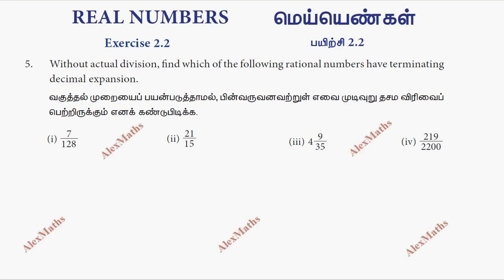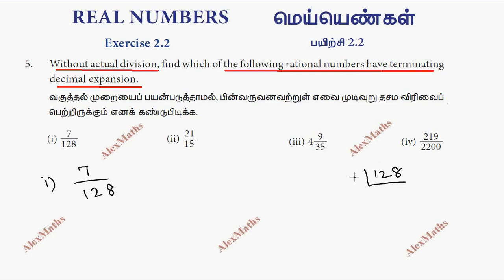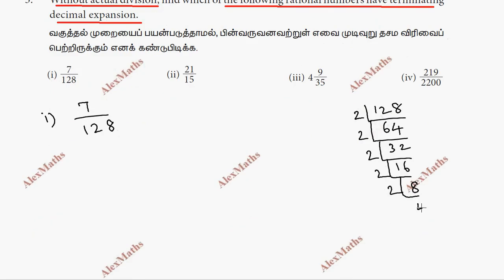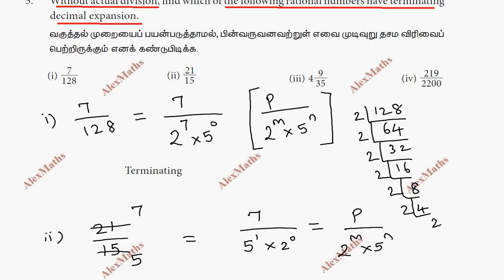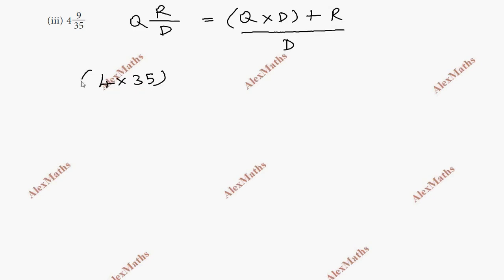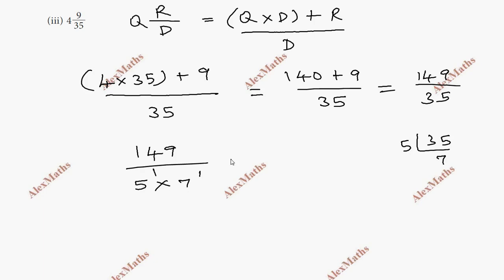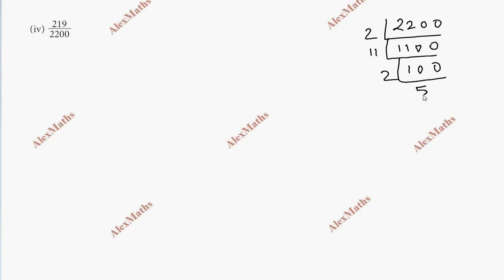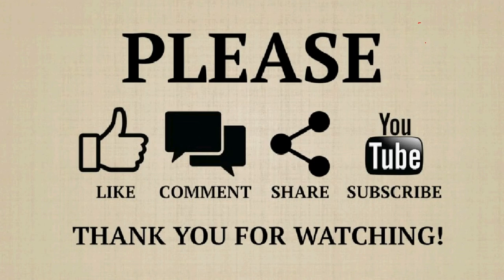Class 9 Maths | Exercise 2.2 Q.No.5 | Real Numbers | Chapter 2 | Tamil Nadu Syllabus | Alex Maths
REAL NUMBERS
Introduction
Rational Numbers
Irrational Number
Real Numbers
Radical Notation
Surds
Rationalisation of Surds
Scientific Notation